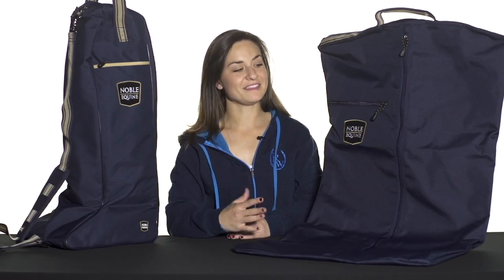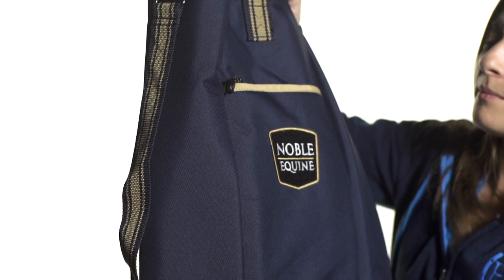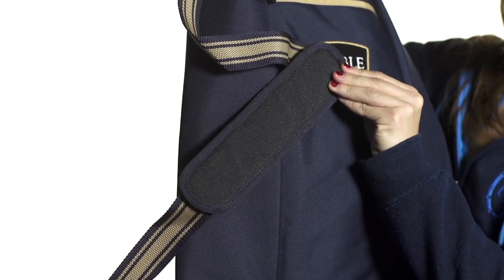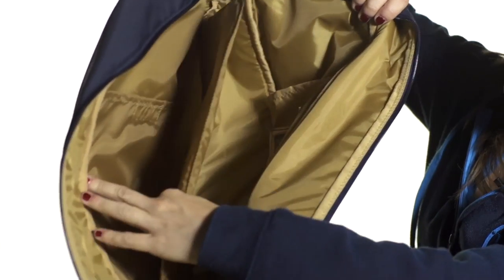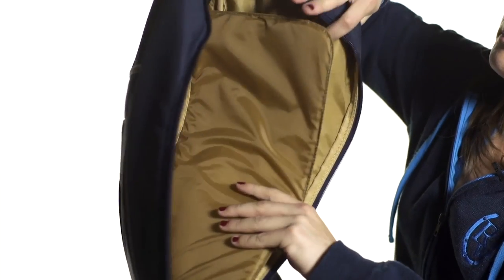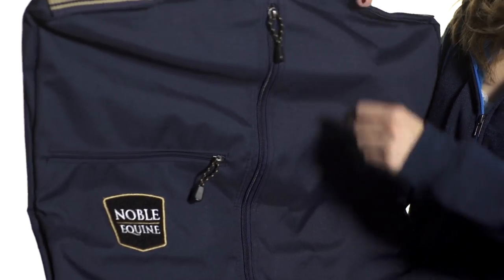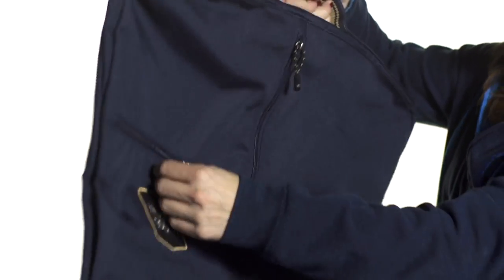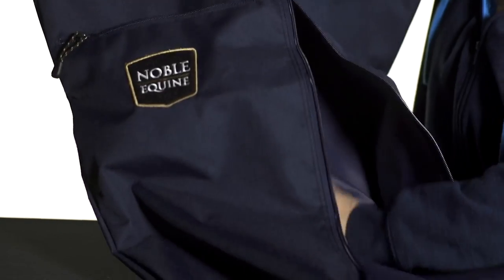Noble Equine Travel & Boot Bag Collection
Noble Equine offers boot bags and garment bags for equestrians on the go. Perfect travel bag collection for horse enthusiasts and competitors, whether you show or rodeo.

Browse the other apparel and gear storage products available at Riding Warehouse